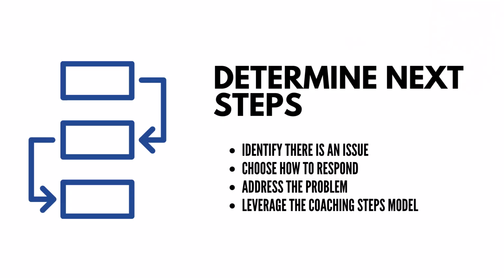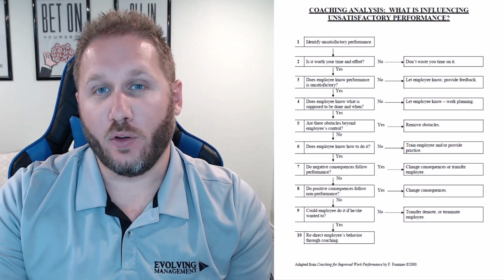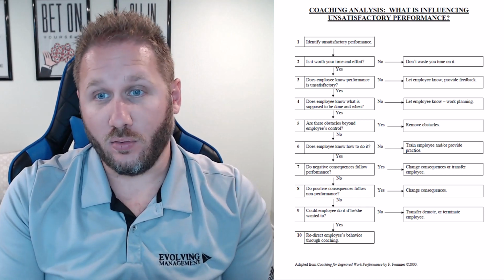5.4 - Performance Management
Sometimes, an employee's performance isn't where it needs to be. In this lesson, you will learn how to determine the root cause of poor performance. Then, using this assessment, you will devise a plan to handle most employee performance issues.